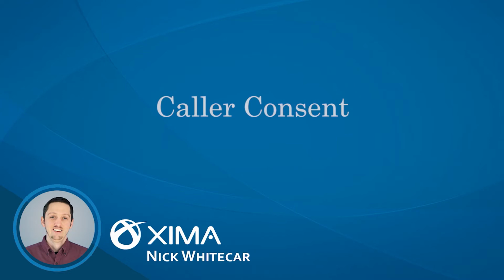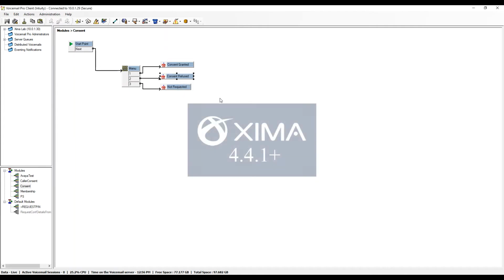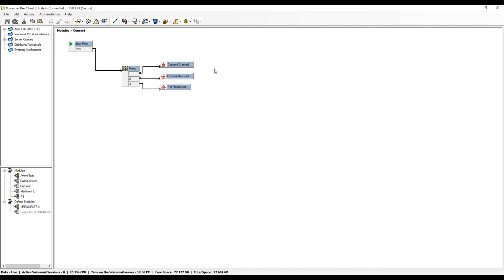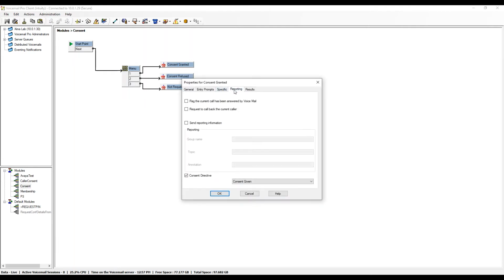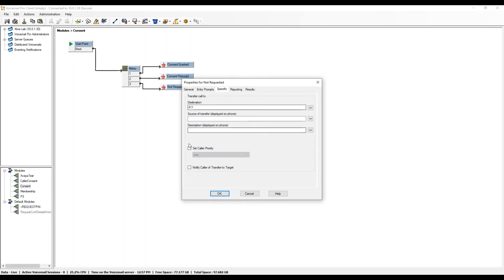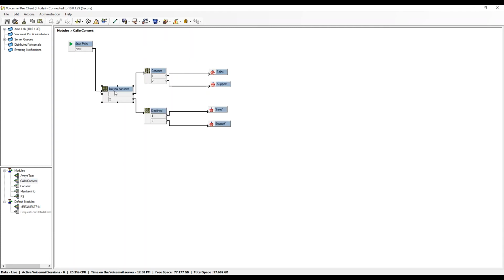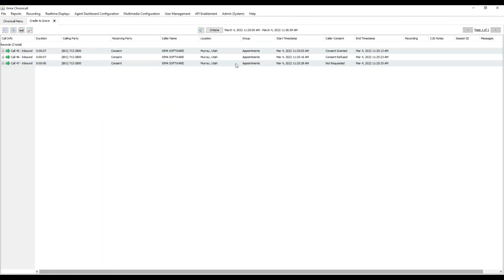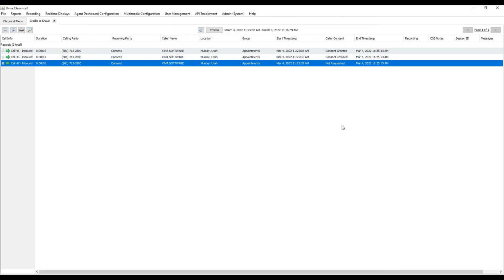Xima Software Tutorials - Caller Consent